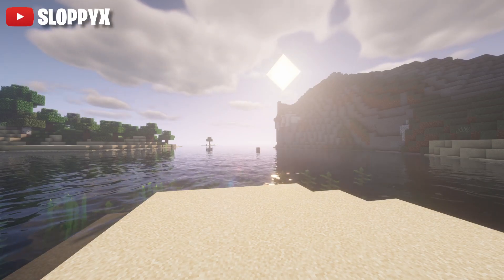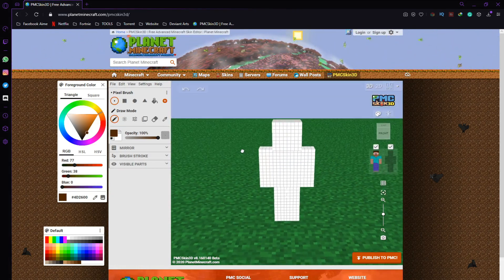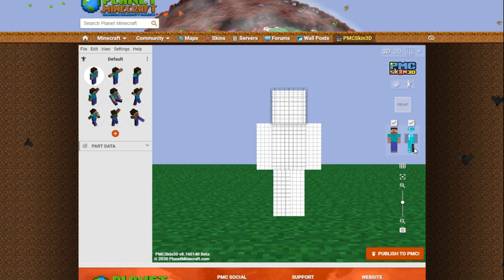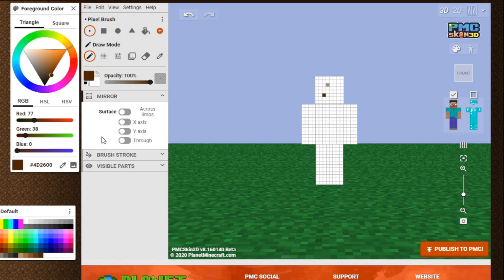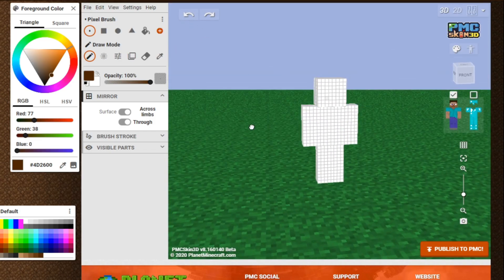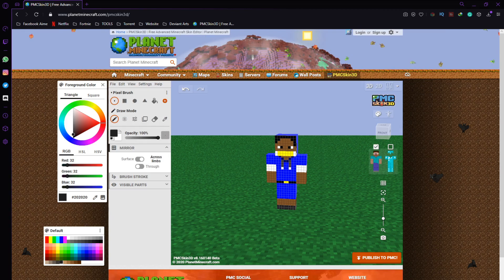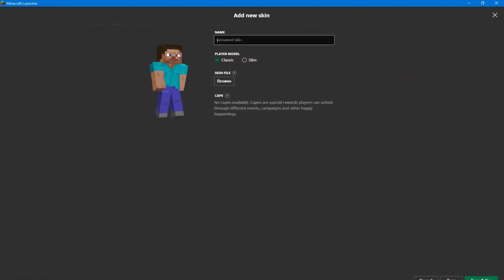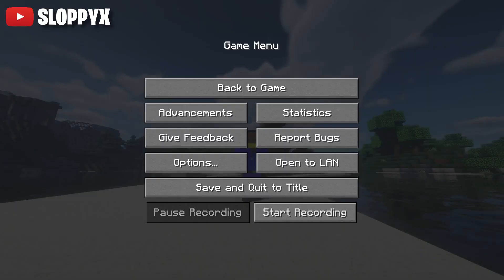How to make a Minecraft skin 1.16.3 (Create Your Own Skin in Minecraft!)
How to make a Minecraft skin in version 1.16.3. If you want to know how to make a Minecraft skin that is completely custom, this is the video for you. I show you how to create a Minecraft skin using the Minecraft Skin Editor. This editor allows you to make a Minecraft skin with Photoshop or any fancy photo editing tools. It is all done via a simple website. It even shows show the different layers of Minecraft skins, and you can see the Minecraft skin you are creating live in real-time in 3D!

Skinning characters is one of the most noticeable features in Minecraft, and can be confusing. Learn how to create your own skin and apply it to your player.

💻💻💻Laptop Spec💻💻💻
Graphics: Intel UHD Graphics 630; Nvidia GeForce GTX 1660 Ti (6GB GDDR5)
Storage: 256GB PCIe SSD + 1tb SSHD